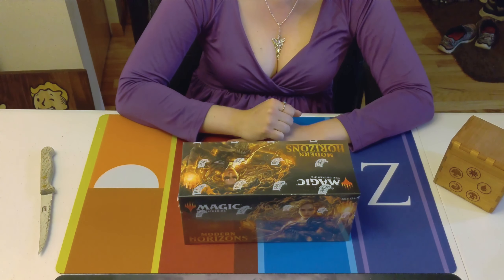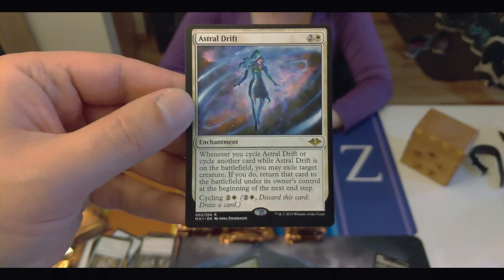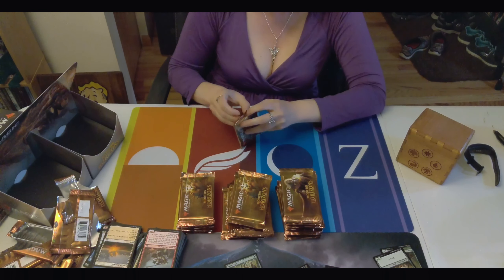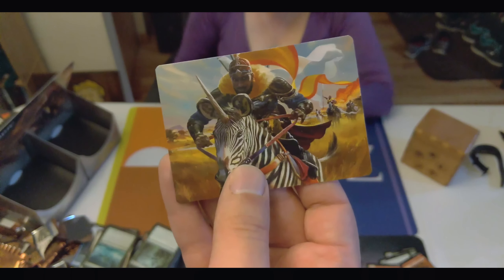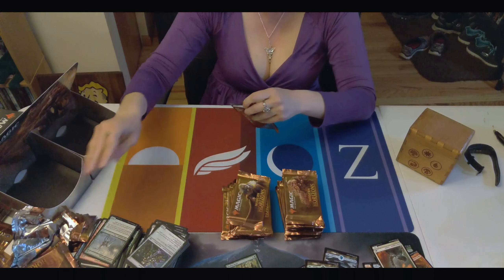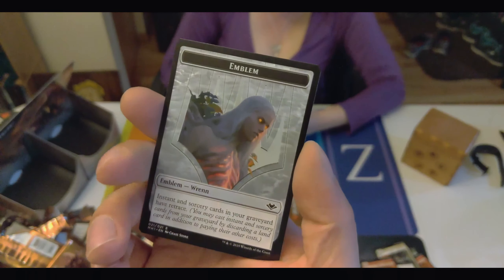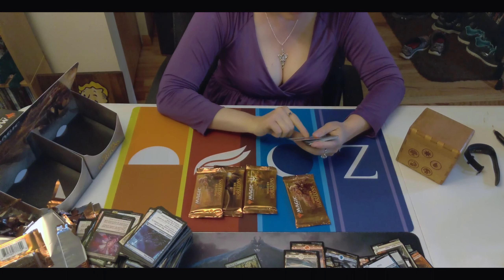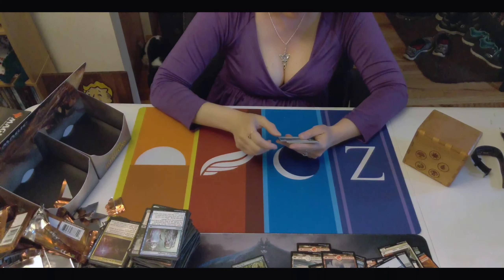Cards & Cleavage - Modern Horizons Box 2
We're opening out last box of Modern Horizons. Will Wrenn & Six show their faces? Will Yawgmoth, show us his Thran healing techniques?